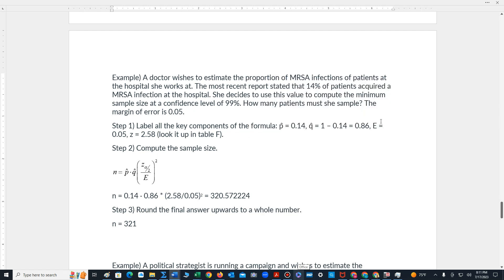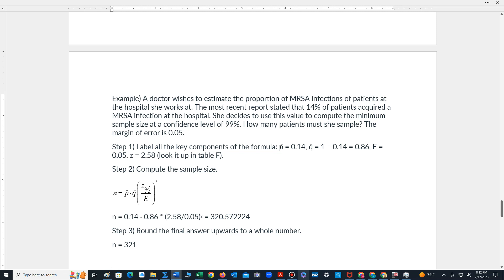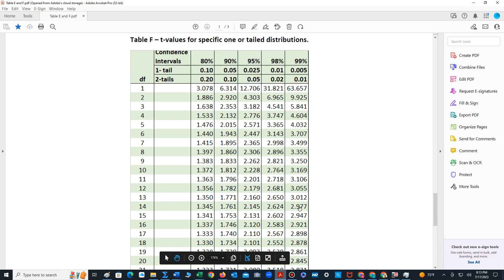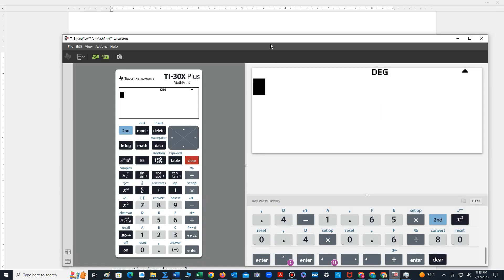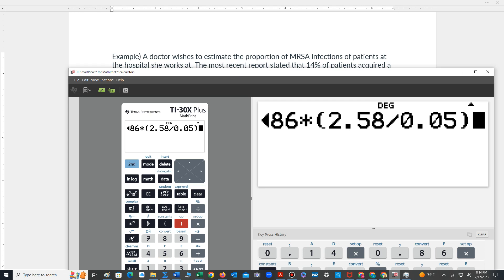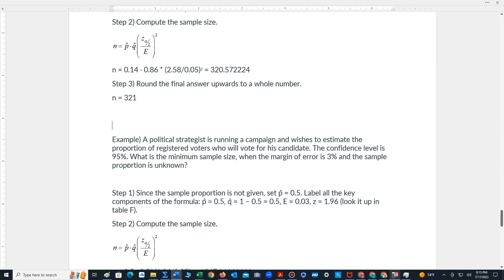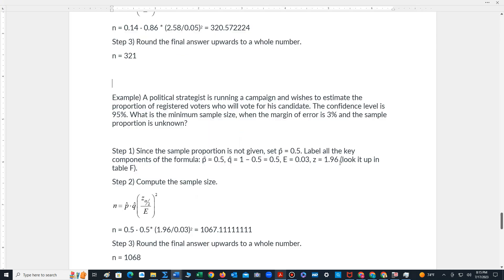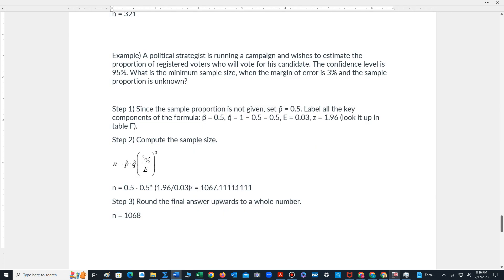Two Examples of Computing the Minimum Sample Size for Proportions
This video provides two examples of how to compute the minimum sample size for proportions.